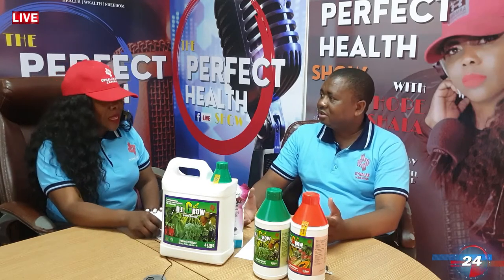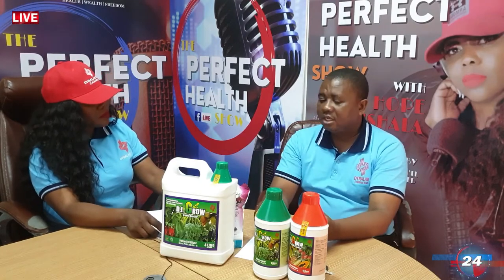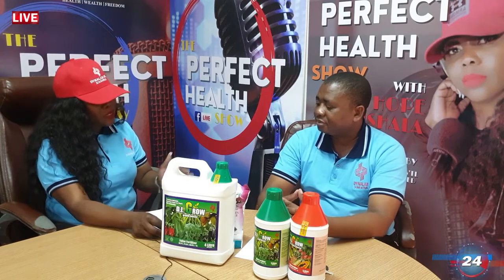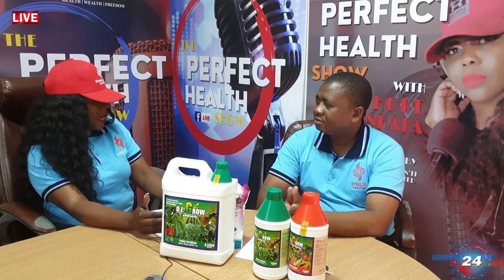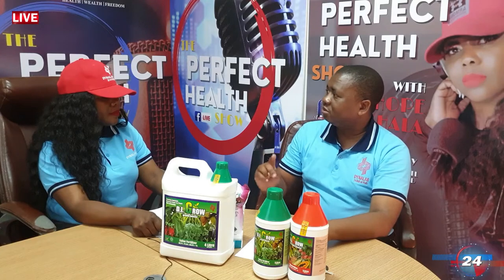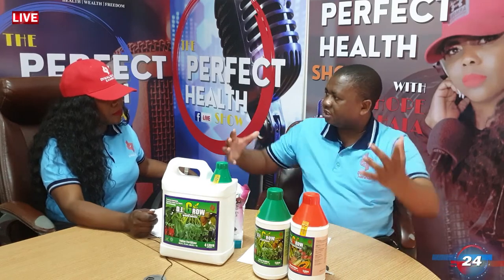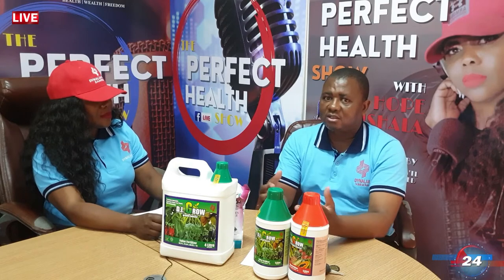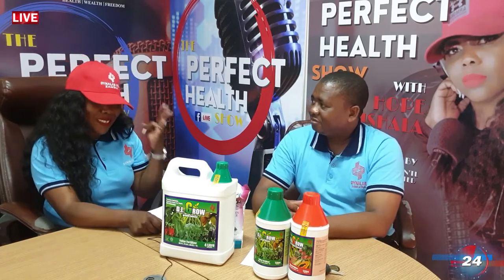AGRO TIPS WITH DYNALAB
WATCH ENJOY